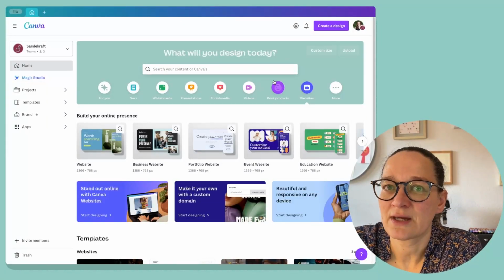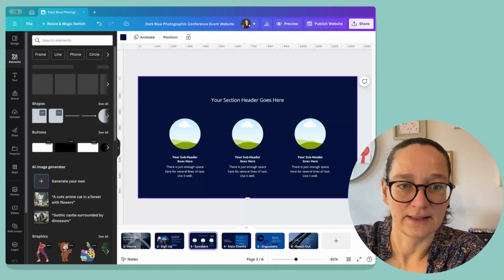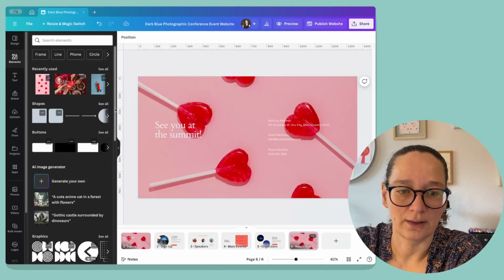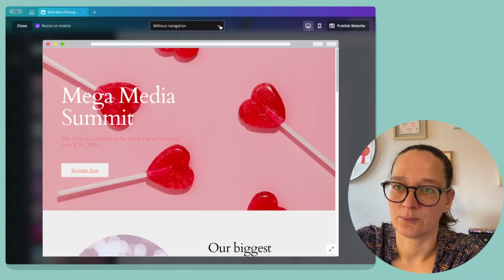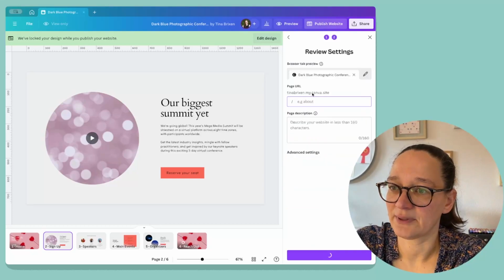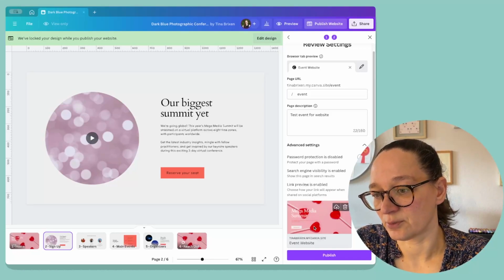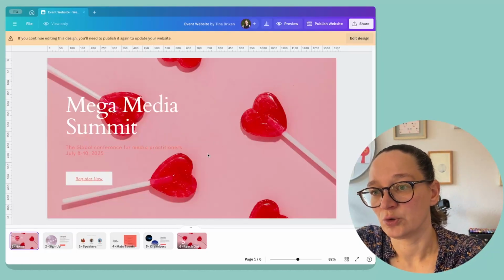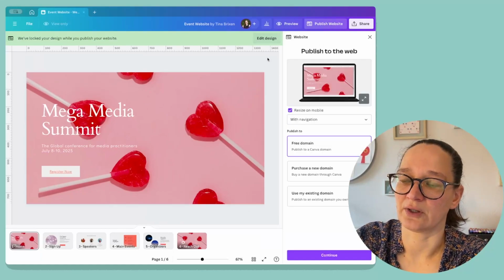Make a website with Canva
How to make a website in Canva, and the pros and cons of Canva website.